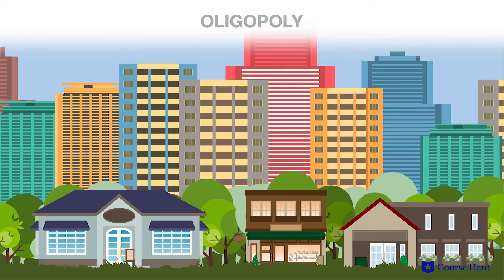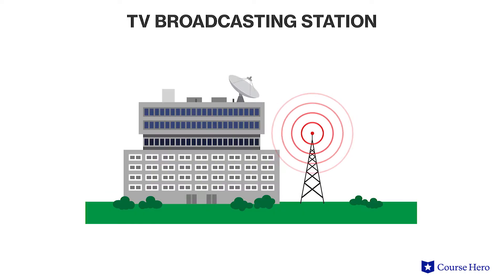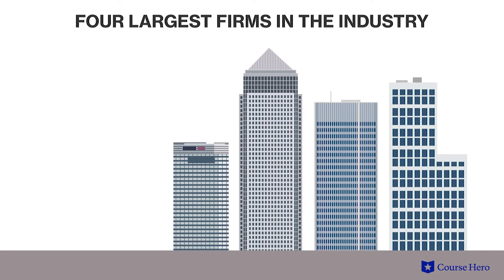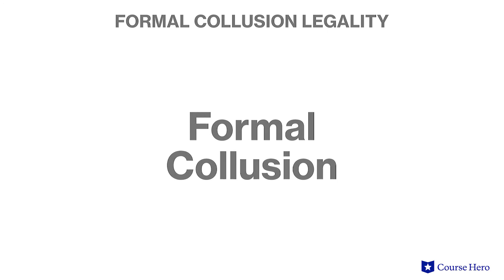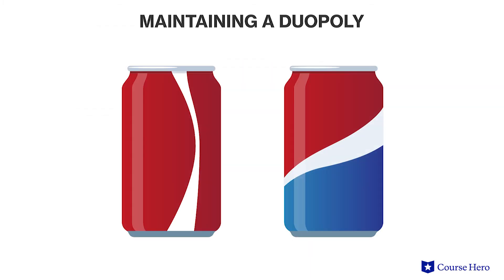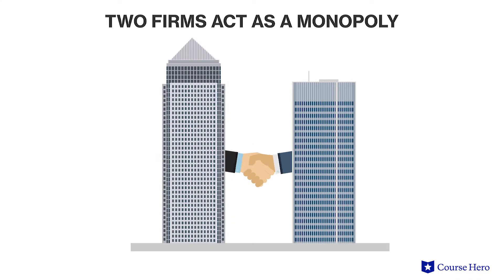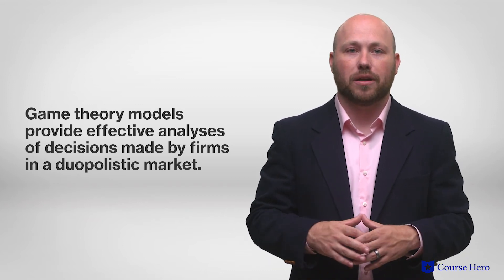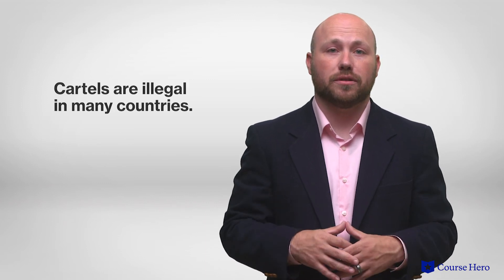Oligopoly | Microeconomics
Summarize videos instantly with our Course Assistant plugin, and enjoy AI-generated quizzes Learn all about oligopoly in just a few minutes! Professor Jadrian Wooten of Penn State University details how oligopolies such as duopolies and cartels dominate markets.